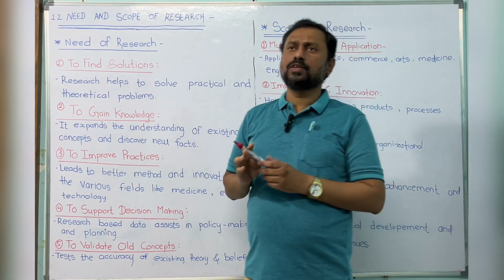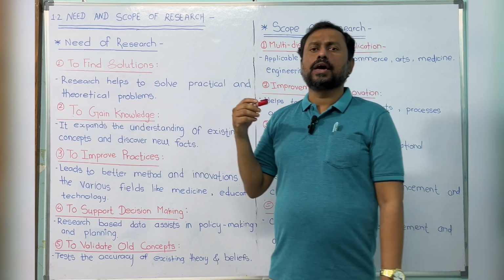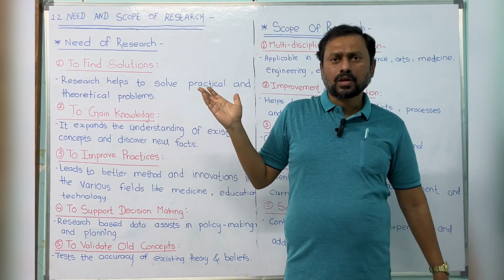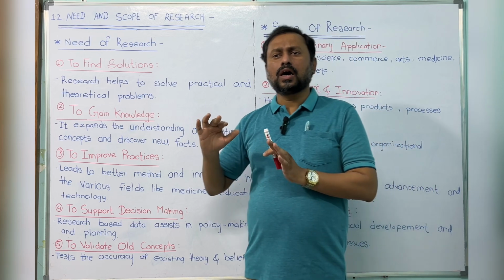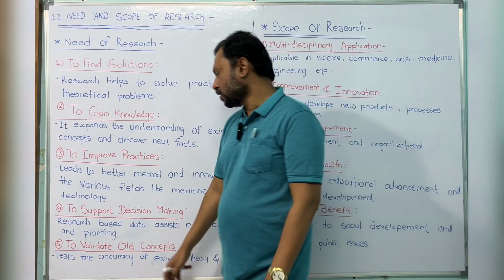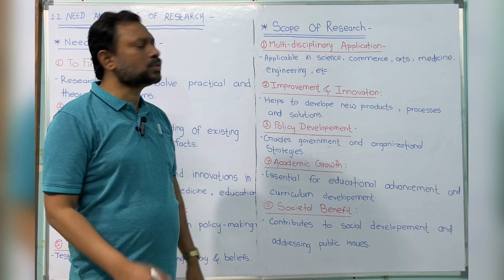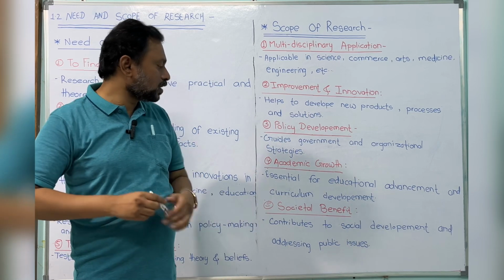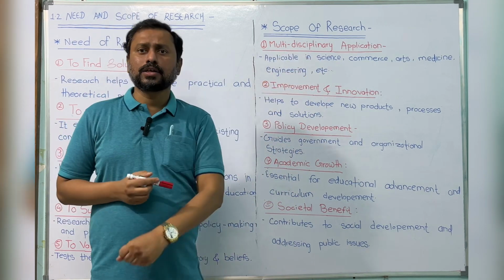Topic 1.2-Need & Scope of Research | English |3rd Phase| Research & Methodology | NCISM Syllabus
1.2 *Need and Scope of Research*

*Need of Research:*

1. *To Find Solutions:* Research helps solve practical and theoretical problems.

2. *To Gain Knowledge:* It expands the understanding of existing concepts and discovers new facts.

3. *To Improve Practices*: Research leads to innovation and better methods in various fields like medicine, education, and technology.

4. *To Support Decision-Making:* Research-based data assists in policy-making and planning.

5. *To Validate Old Concepts*: Research tests the accuracy of existing theories and beliefs.

*Scope of Research:*

1. *Multidisciplinary Application:* Applicable in science, commerce, arts, medicine, engineering, etc.

2. *Improvement and Innovation:* Helps develop new products, processes, and solutions.

3. *Policy Development:* Guides government and organizational strategies.

4. *Academic Growth:* Essential for educational advancement and curriculum development.

5. *Societal Benefit:* Contributes to social development and addressing public issues.